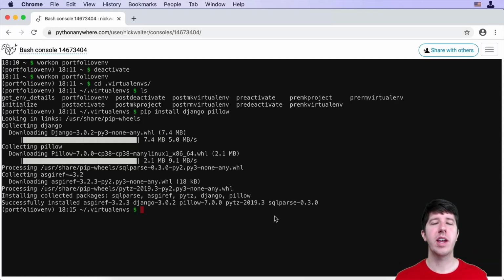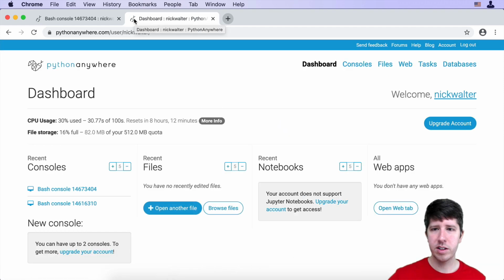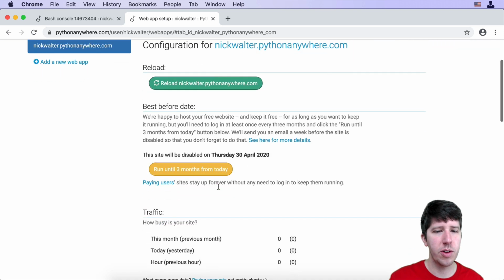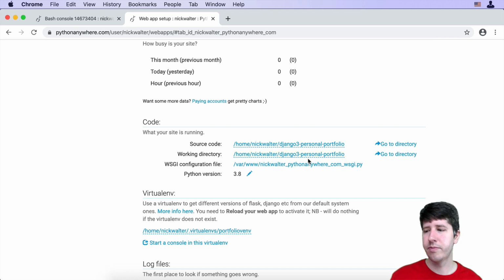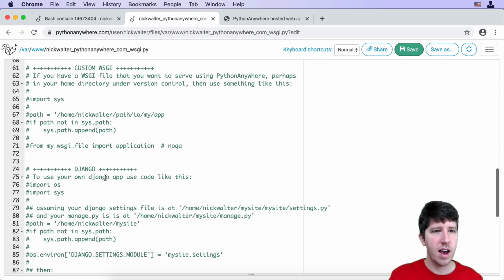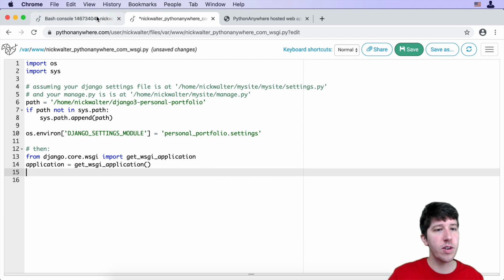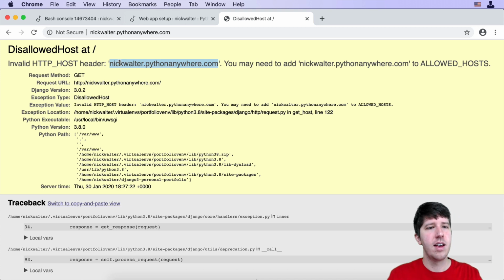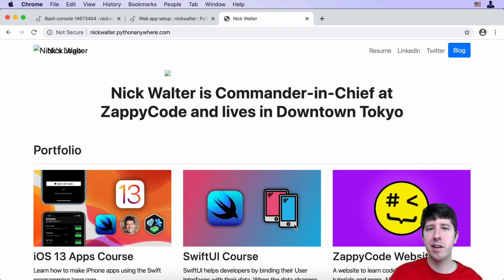06 03 running the server